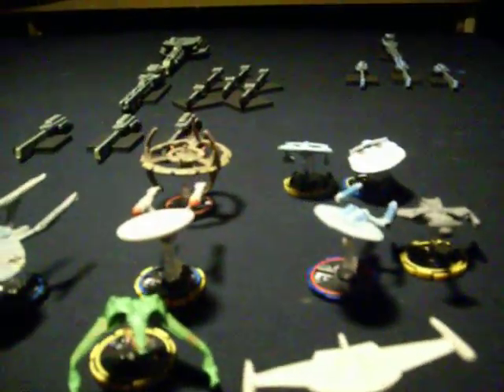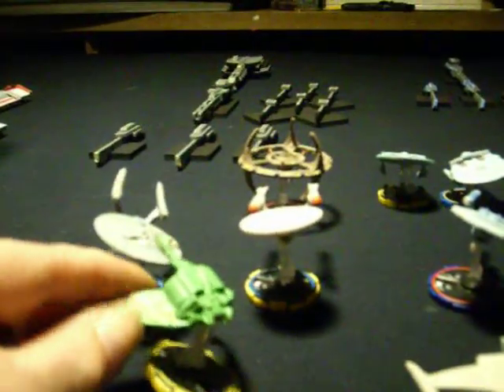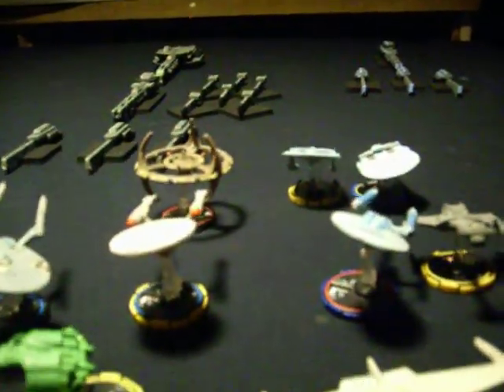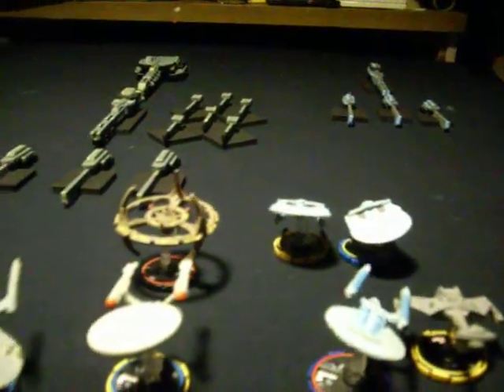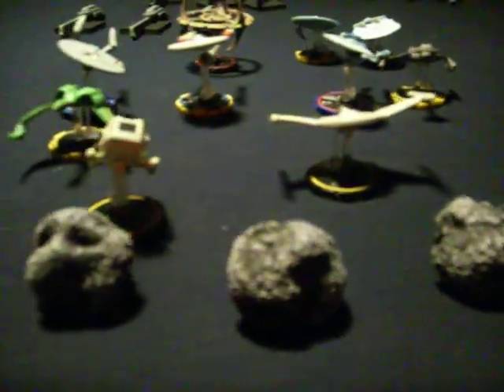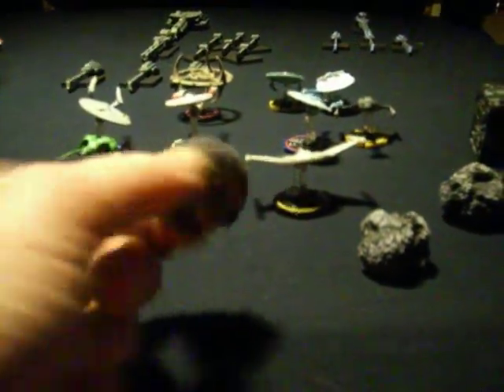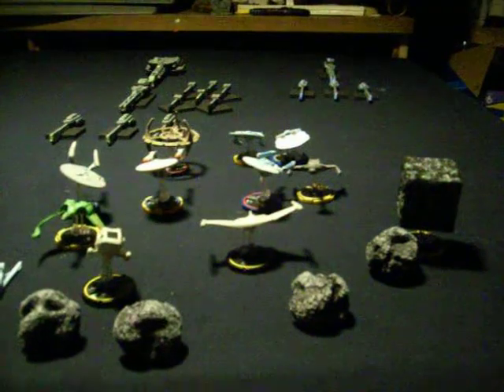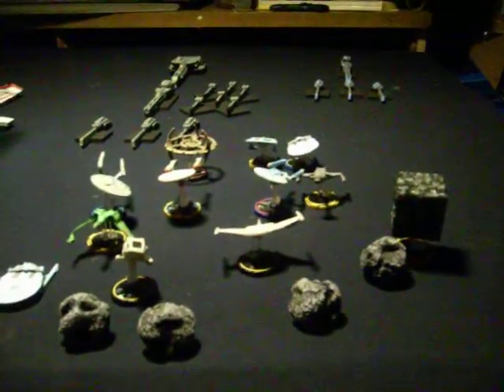Hero Trek.AVI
My Homebrewed Star Trek Game